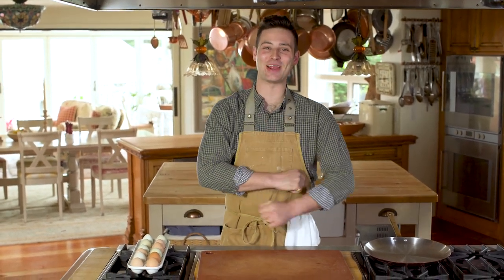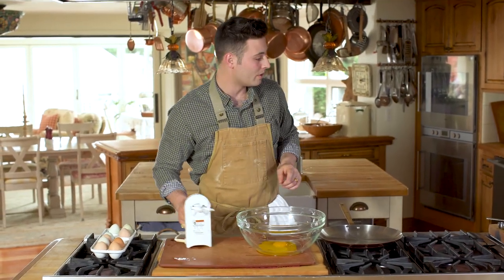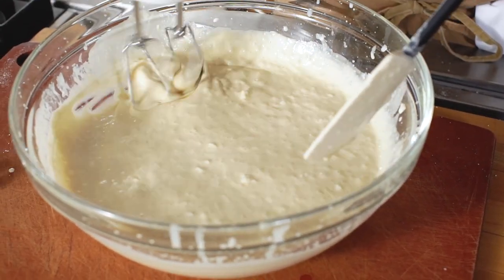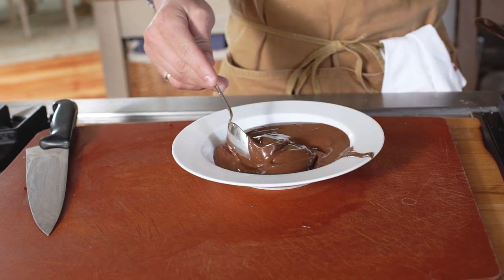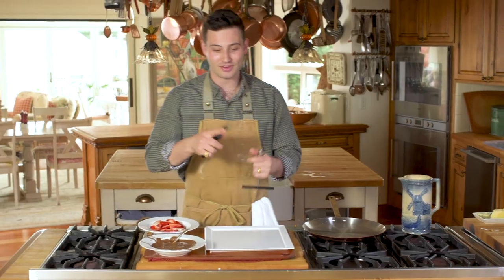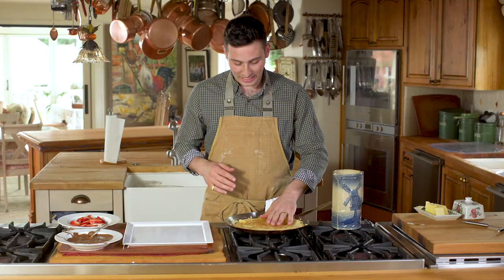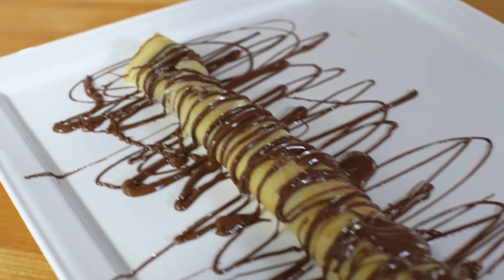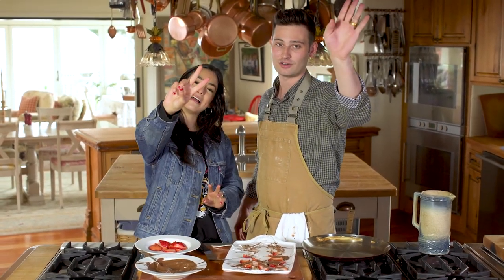Crepes Recipe // Chef Andy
Crepes! The easy and delicious thin pancake! Top yours with nutella and fruit for a really delicious sweet treat! Want more recipes like Crepe recipes?